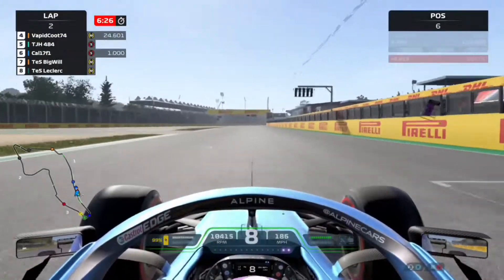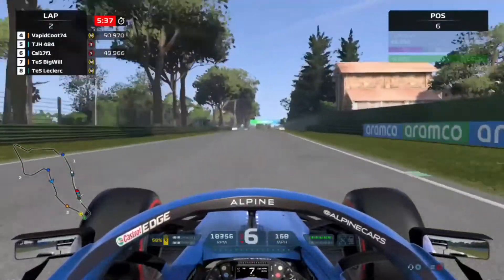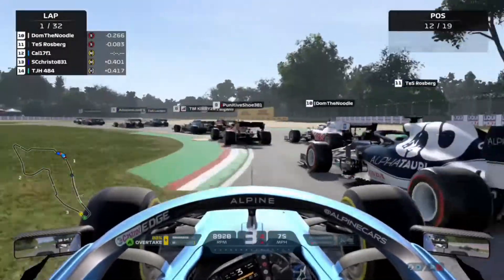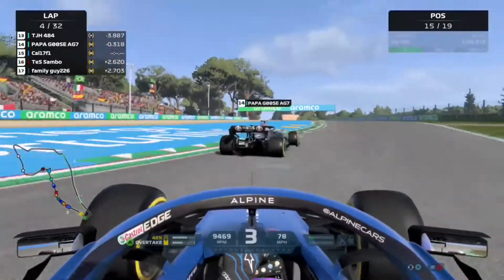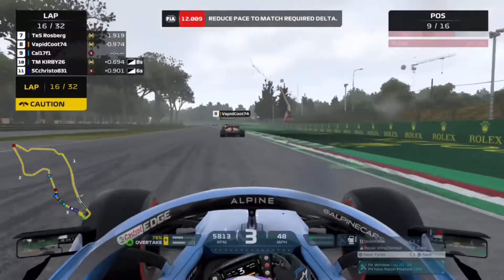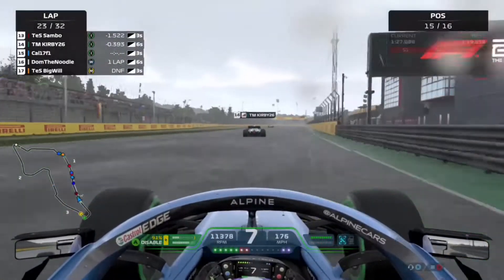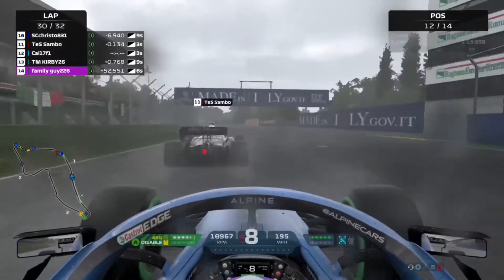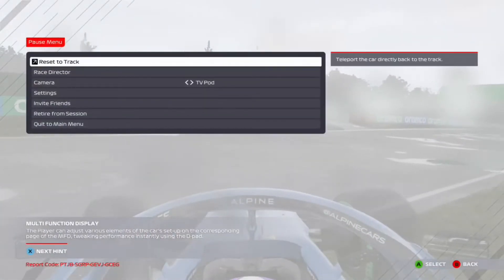SFR Highlights : R15 Imola - A Big Pit-Stop Mistake